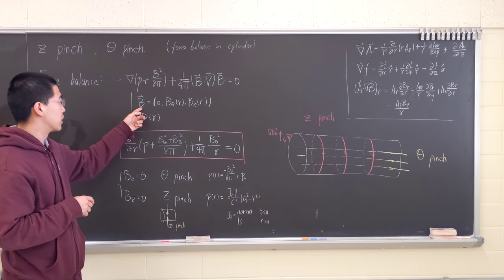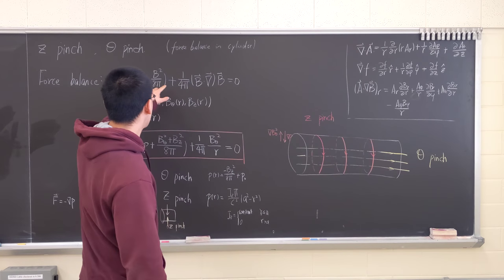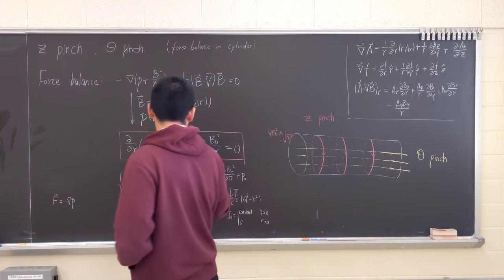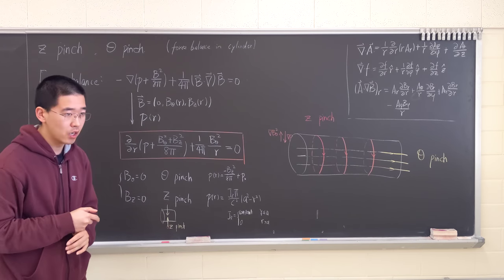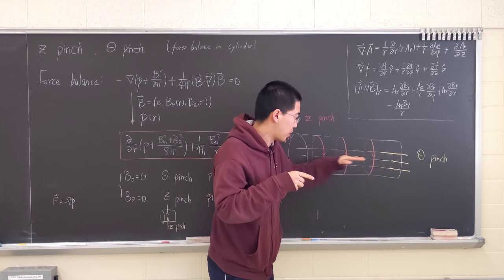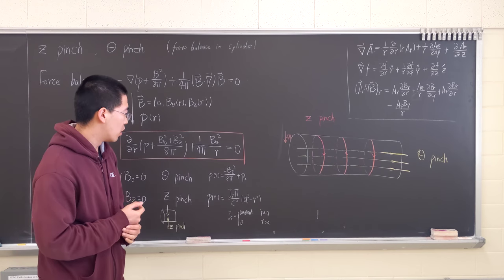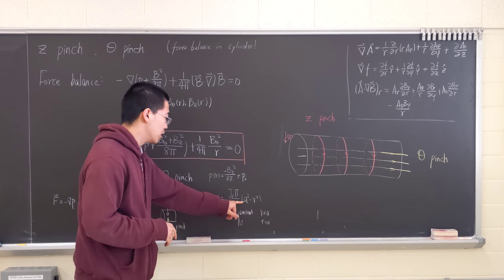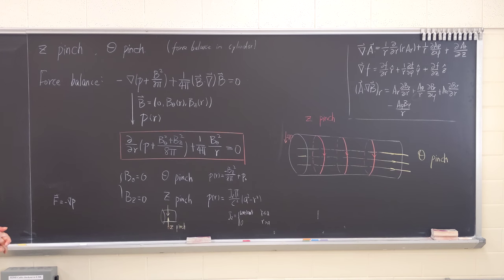Z pinch and theta pinch Force balance in cylinder